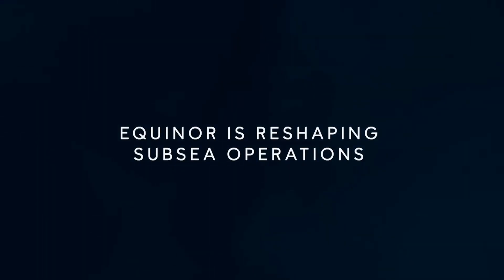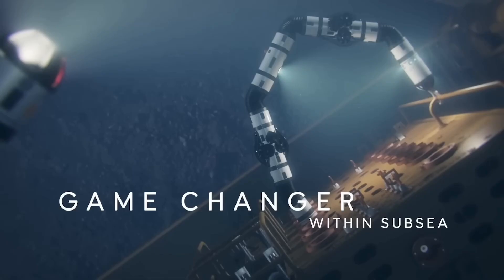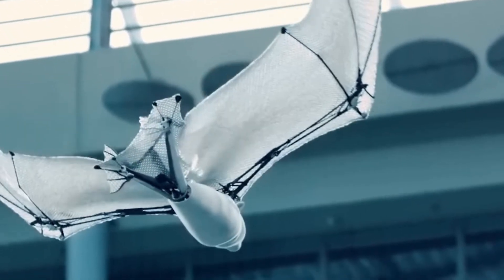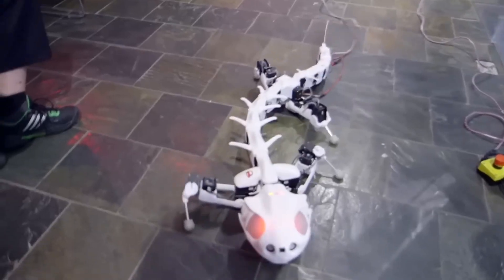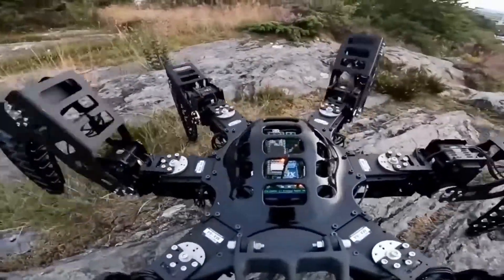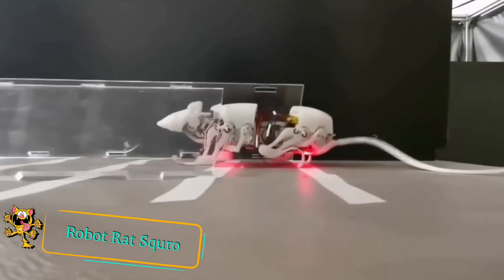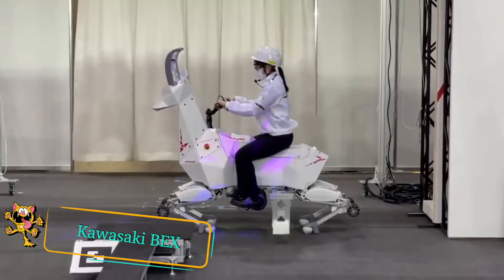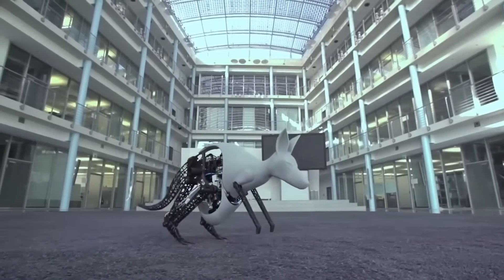Real robotic animals that will amaze you | Take a glimpse into the future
Robotic kangaroos, salamanders and snakes are a few of the amazing creations you'll see in this video. Be amazed at these incredible robotic inventions that are changing the way we live.

Chapters
00:00 Robotic Eel
01:29 Bionic Flying Fox
03:03 Robotic Salamander
03:58 Giant Robotic Spider
04:42 Bionic Wheelbot
05:20 Robot Rat
06:06 Robotic Snake
06:42 Kawasaki Robotic Goat
07:20 Bionic Kangaroo